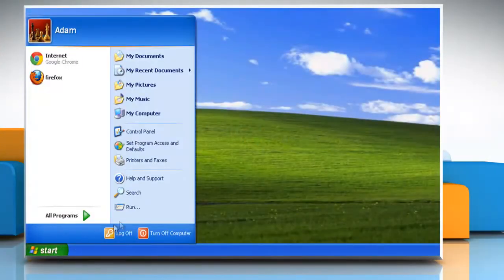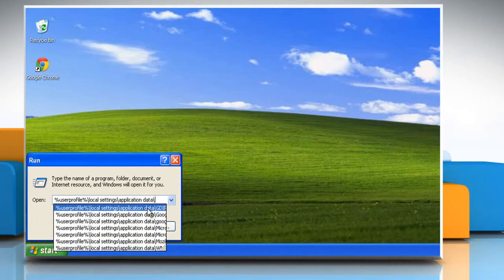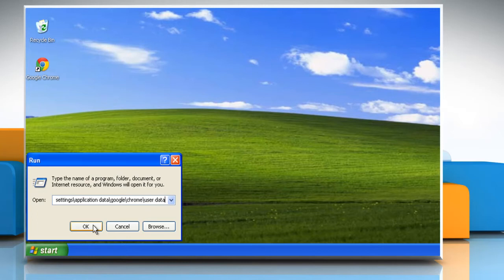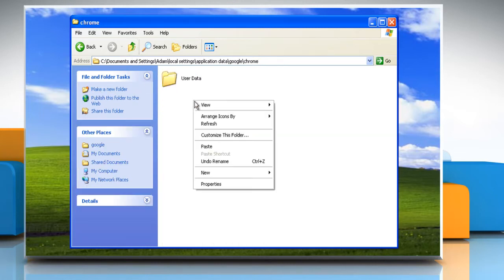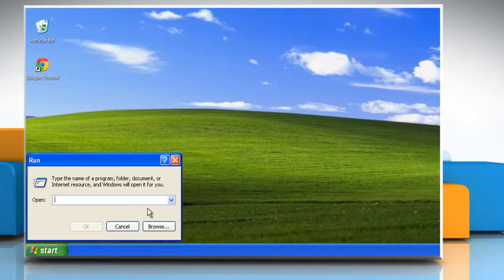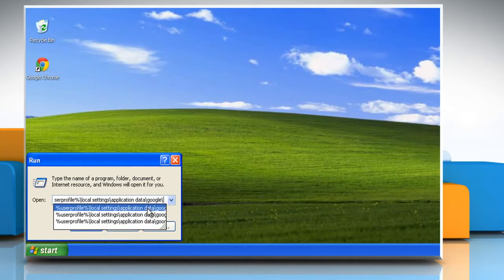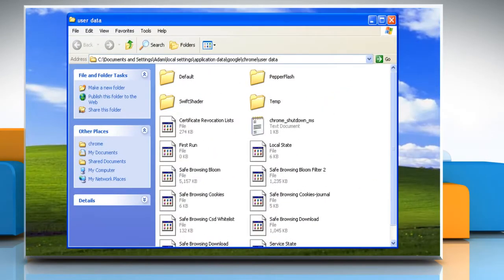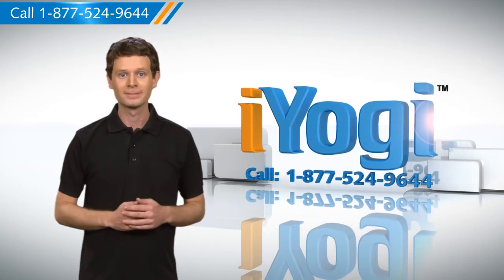Google™ Chrome: Create a new User Profile to replace a corrupted one in Windows® XP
Here is how to create a new User profile to replace the corrupted one in Google™ Chrome on a Windows® XP based PC. Done? Check the 'video response' below to delete the old one.

If you need expert help with tech issues, call iYogi™. Call at the toll-free number 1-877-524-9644 if you are calling from the U.S. or Canada and on 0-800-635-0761, if you are calling from the U.K. and receive round the clock remote support for fixing the tech issues.